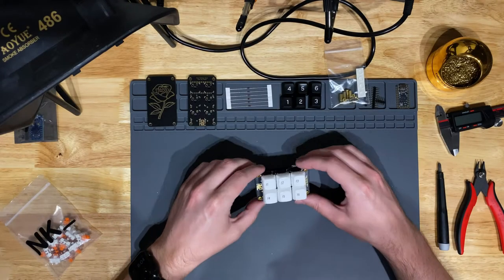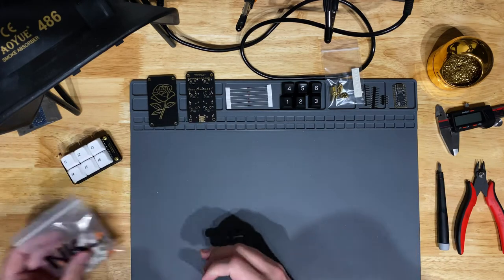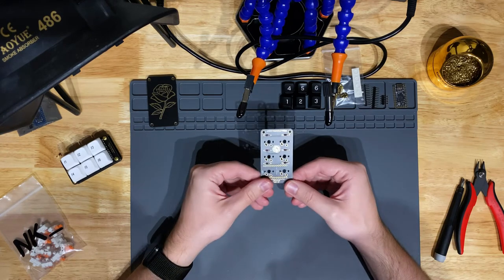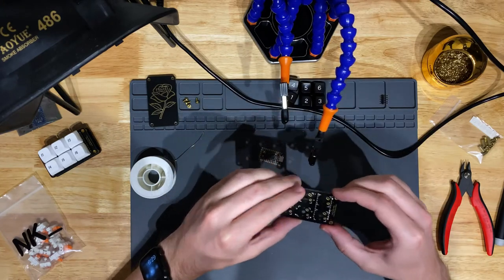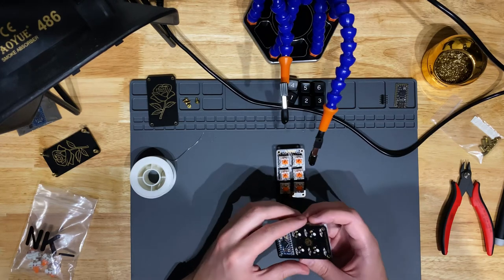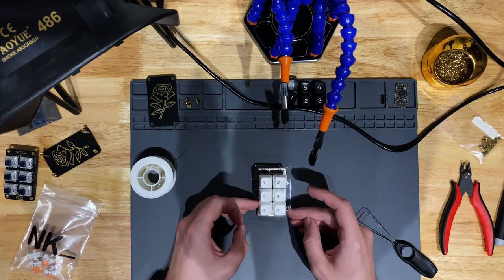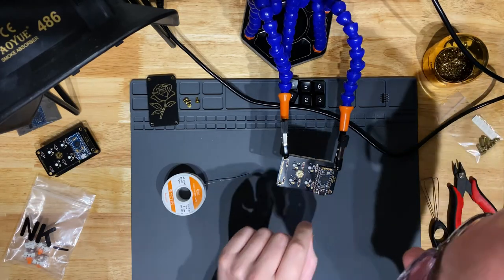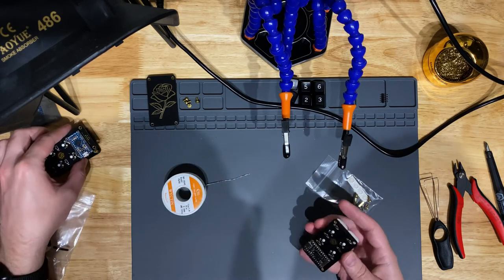Building My First Macro Pad | PDXKBC Build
A simple build guide of the PDXKBC macro pad by Mountain Blocks.

Gear:

Soldering Iron
Tip Cleaner
Desk Mat
Fume Hood
Helping Hand
Side Cutters
Screw Driver Set

Chapters:

0:00 - Intro and Explanation
4:12 - Diodes
11:15 - Headers
16:19 - Switches
29:13 - Controller
33:11 - Final Assembly
39:45 - Conclusion